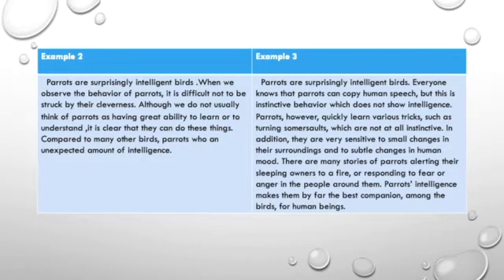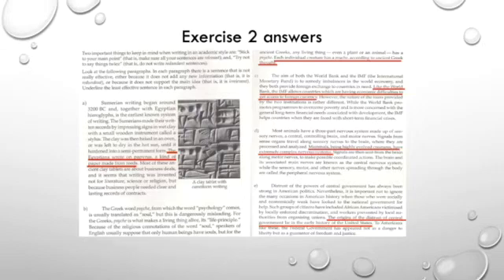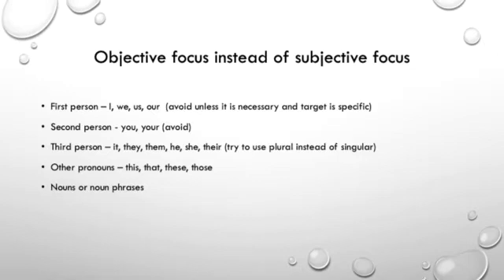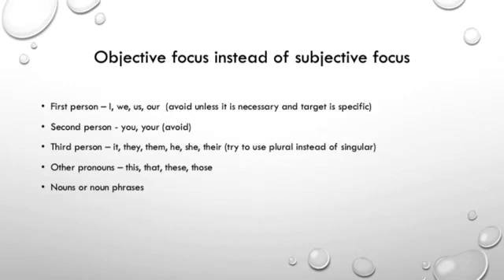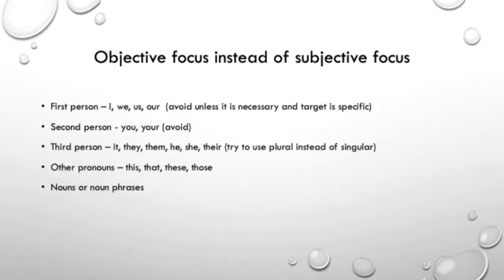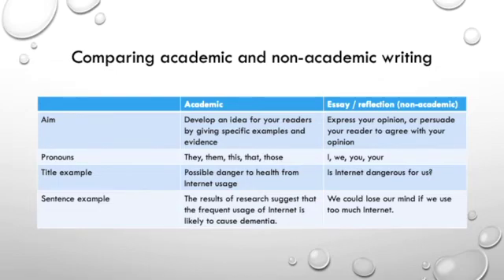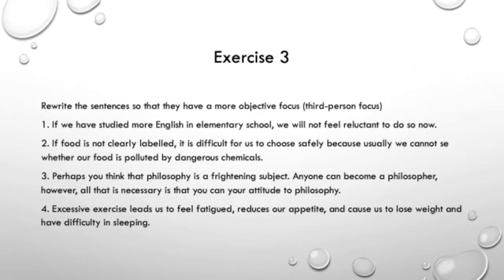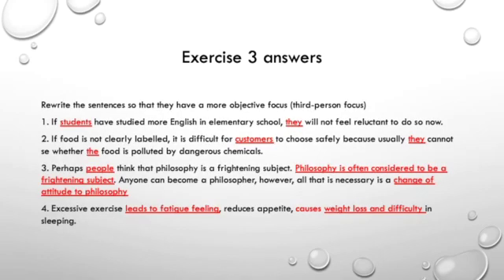Week 2 lecture notes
How to write English academic paragraphs. Please pause the slides and complete the exercises at your own pace.